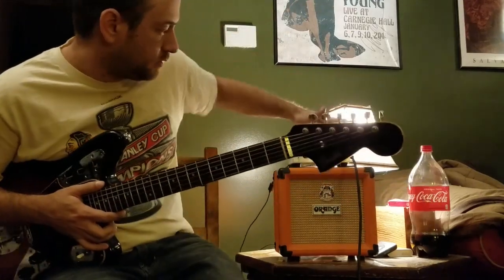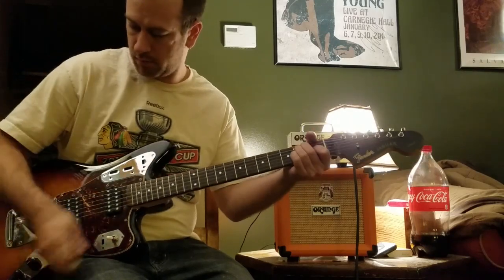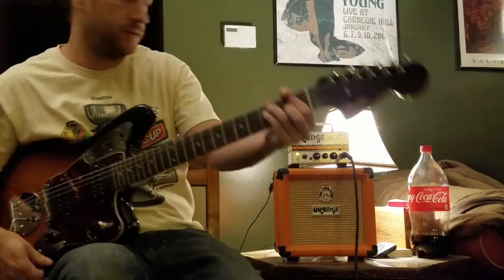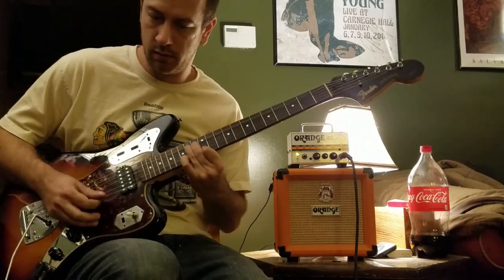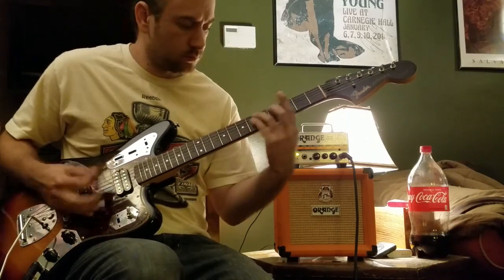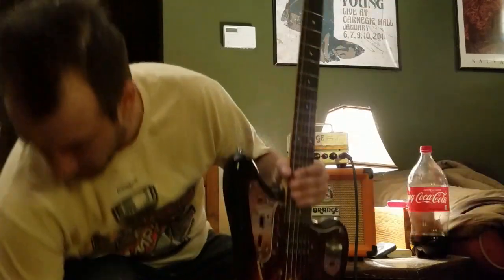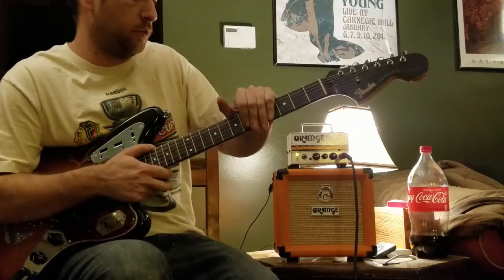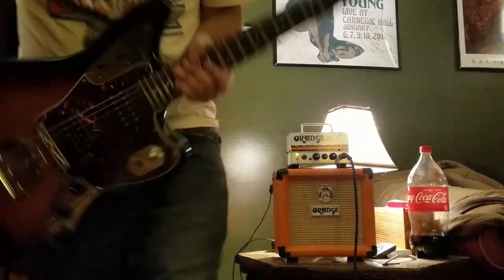Orange Micro Terror with Fender Jaguar Demo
Playing a parts Jaguar through an Orange Mirco Terror amp. Micro Terror has a Mullard 12AX7 in it. Jaguar is running Ibanez pickups with a 3 way switch into the volume and tone stack from a Fender Jag-stang.